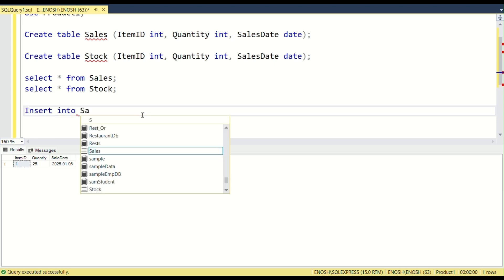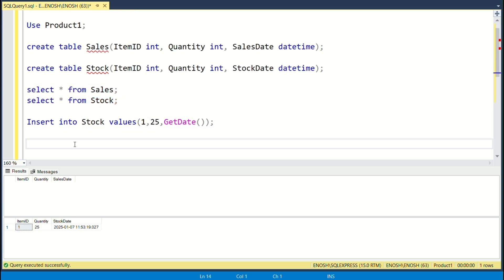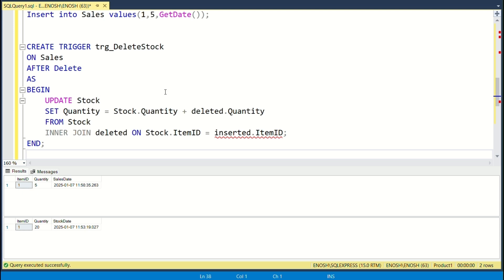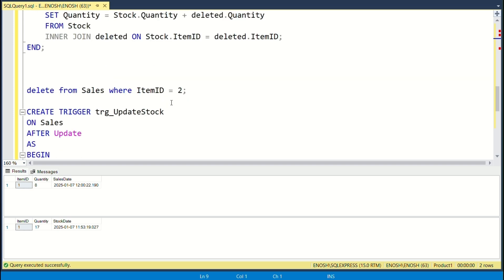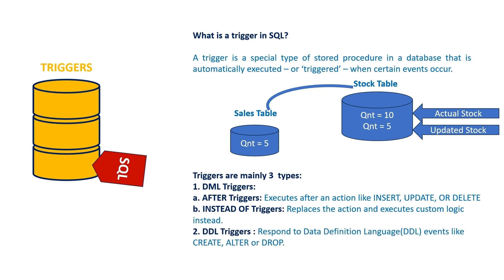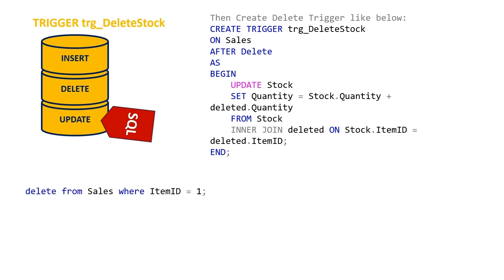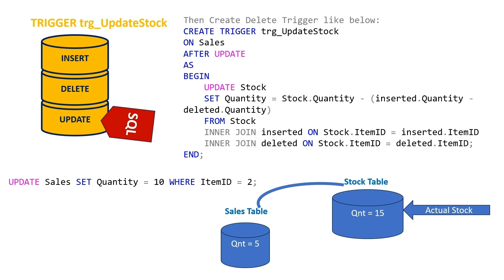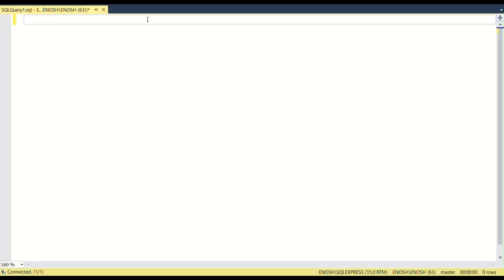What is Trigger in SQL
Learn everything about SQL triggers in this comprehensive tutorial! We’ll explain what triggers are, how they work, and why they’re useful for automating database operations. Discover the different types of triggers like AFTER, INSTEAD OF, and DDL, with real-world examples for each. Perfect for beginners and experienced developers looking to deepen their SQL knowledge.@ensolutions5210
trigger in database.
AFTER TRIGGER (Insert,Update,Delete) is available in this part, Next part INSTEAD OF TRIGGERS, AND DDL TRIGGERS AVAILABLE.

AFTER TRIGGER IN SQL.

Software application create tools interview questions and answers as well as tutorials(c,c++, HTML,CSS, BOOTSTRAP, Javascript, Angular, Dotnet,WebAPI,MVC)

trigger in dbms
triggers in dbms
triggers in rdbms
triggers in sql
trigger in sql